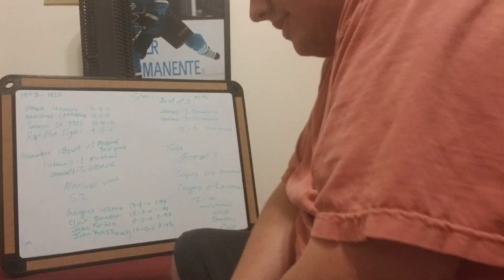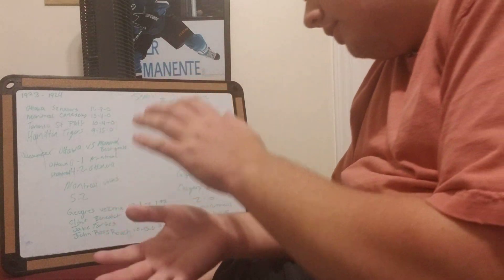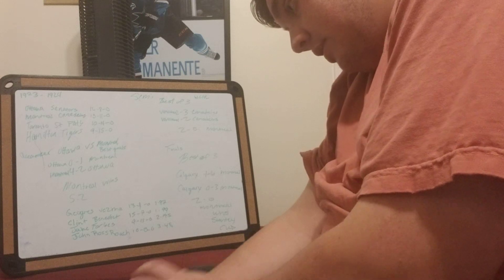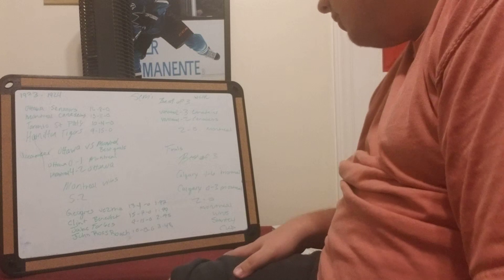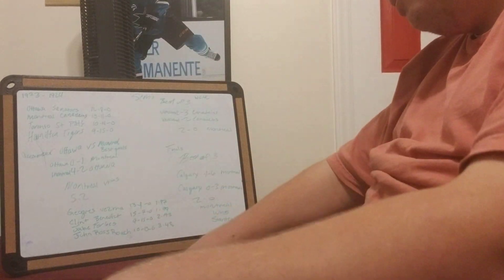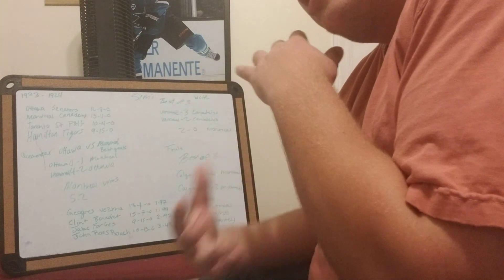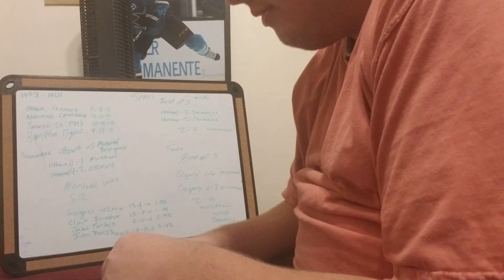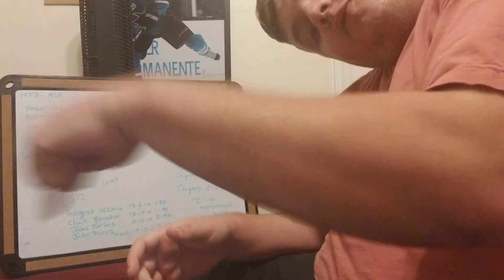7th hockey history video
for possible live streams of sports game, and destiny Twitter- brent_nhlatw for info Snapchat- nhlatw for more info but in person Facebook- Brent's Hockey Channel possible live streams as well as updates I am 22 years of age I am a hockey fan and I am also studying at school to be a vet tech Patron account is now live for people who want to be a part of some of the live streams before uploaded to YouTube go and check it out It's also 5$ teir on patreon for patreon livestreams for people who want to watch live before it uploads to YouTube